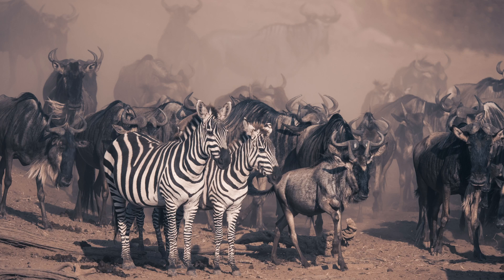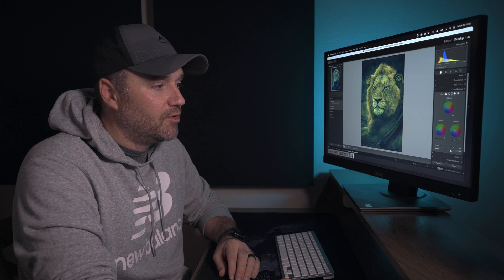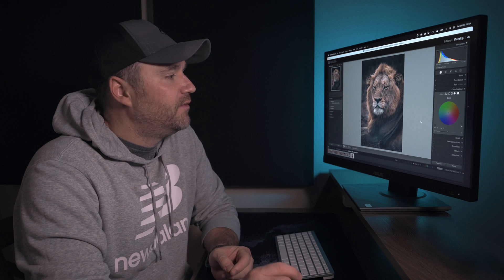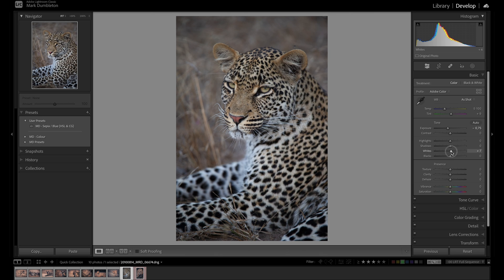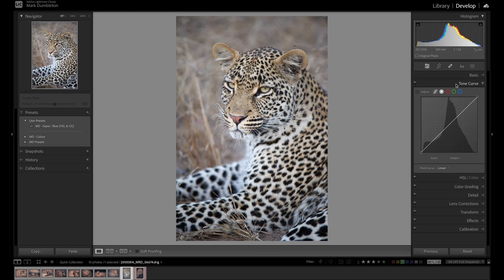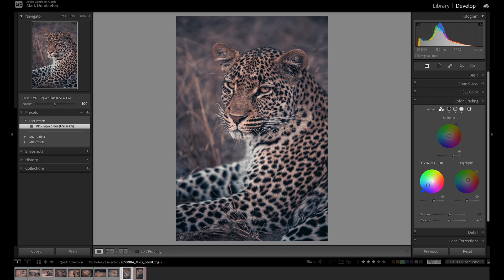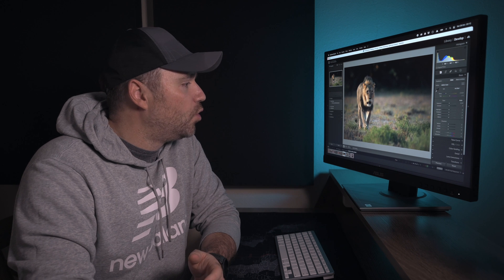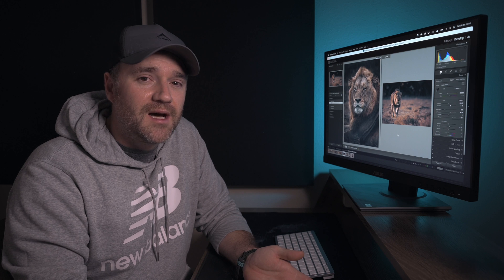Lightroom COLOUR GRADING Trick I Wish I KNEW Sooner